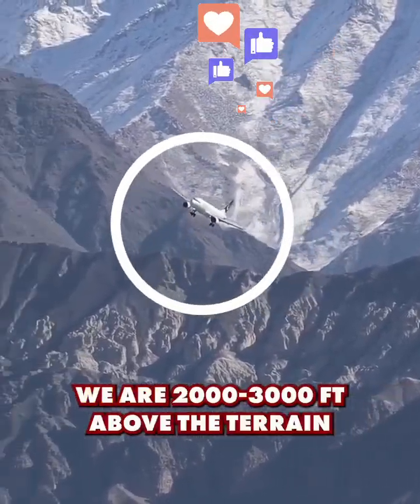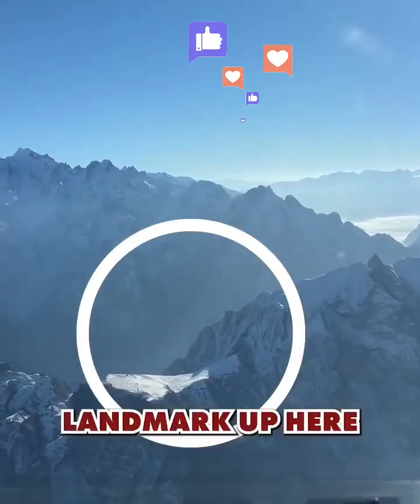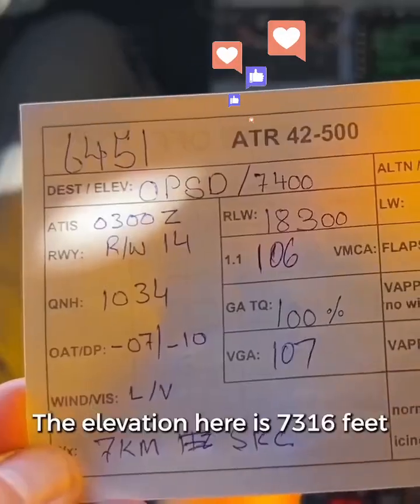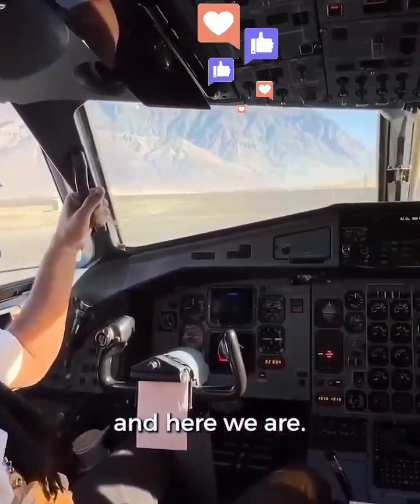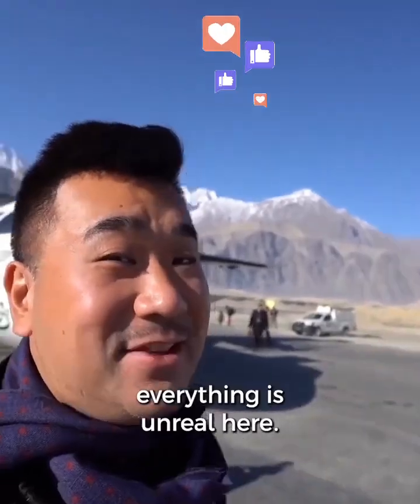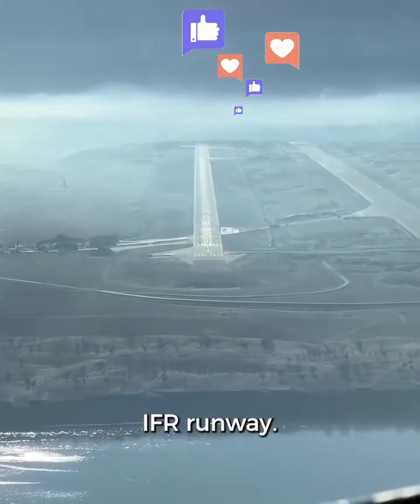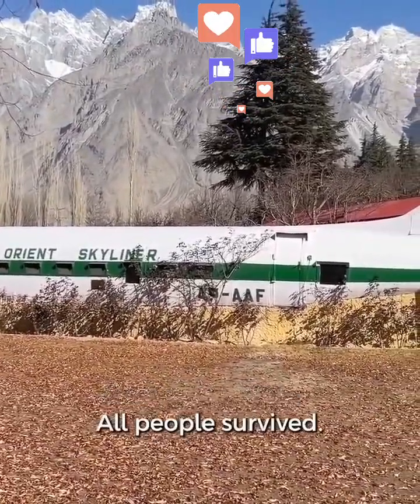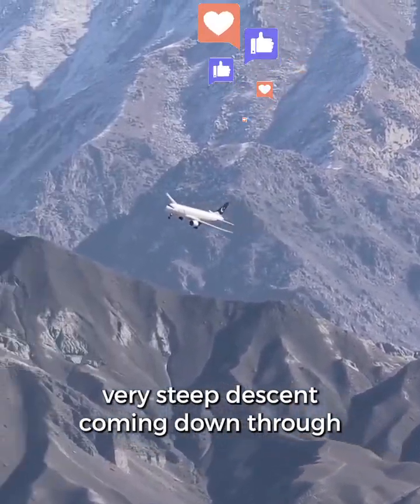Beautiful 😍 Sakrdo aircraft landing Beautiful 🇵🇰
Skardu Airport
Skardu is a beautiful valley of Baltistan.It is located at an elevation of 7316 ft with a avg temperature of 26c.Skardu is famous for its serene natural beauty,fresh water springs,delicious fruits and pleasant weather.

Skardu airport is located 11miles from the city in NW direction.Paasengers experience stunning view of mighty indus river and snow capped mountains surrounding the skardu airport.There are two runways at Skardu airport one is abandoned and operational runway has PCN of 40 and length of 12000ft.At apron upto 3 B737 can be parked.Skardu airport is a Fire cat 6 airport equipped with latest Oshkosh RFF vehicles. PIA connects Skardu with capital city Islamabad with the help of two ATR42 flights seven days a week. Every year Skardu airport welcomes a large number of pakiatani as well as foreigner tourists who come to experience the beauty of Satpara lake,Shangrila resorts,Kachura lake,Manthoka waterfall,Deosai plains,Shigar fort and Khaplu fort.Skardu airport is equipped with spacious Arrival,Departure and VIP lounge to cater the needs of passengers. There are many development schemes in process to better facilitate the airlines and passengers.